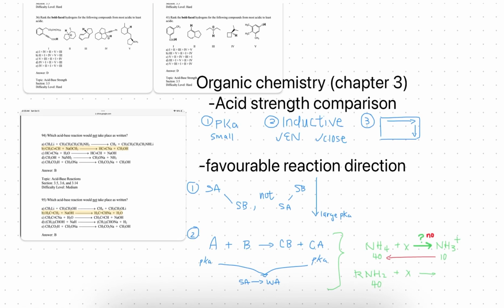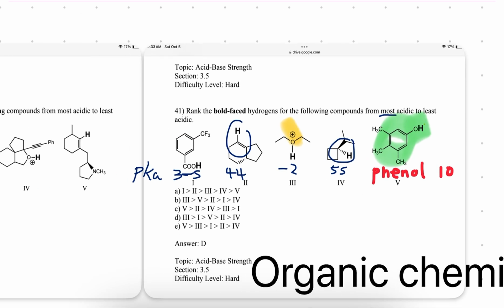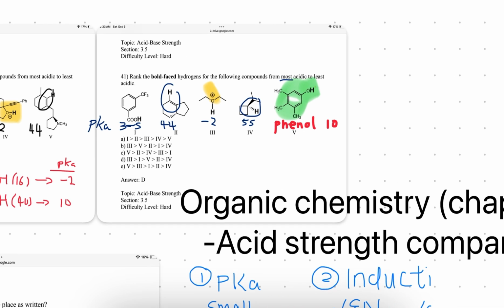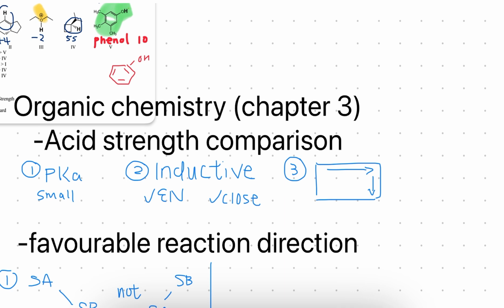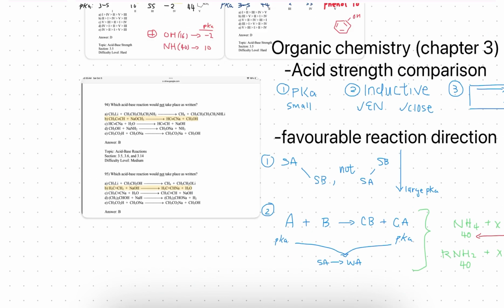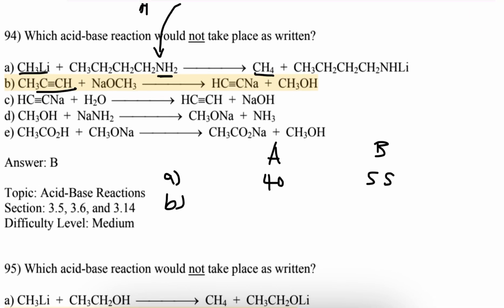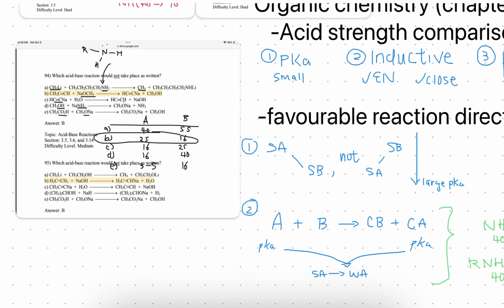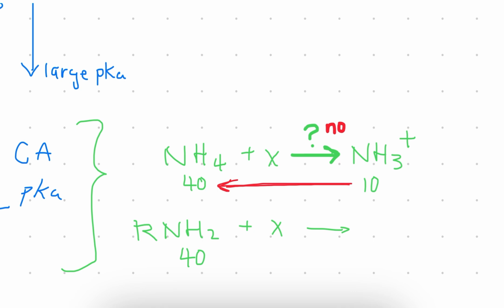Acid Strength and Direction | Organic Chemistry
Acids bases from an organic chemistry context

Other notes:
-Resonance (eg. COOH) increases acidity [more stable conjugate base]
-more “s character” (eg. sp of triple bond) increases acidity [as shown by by Alkyne pka]